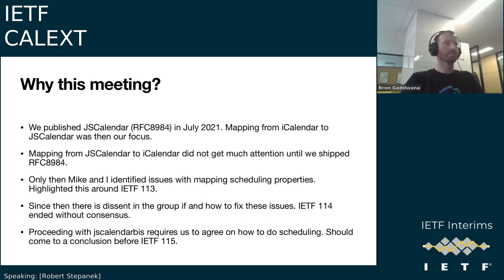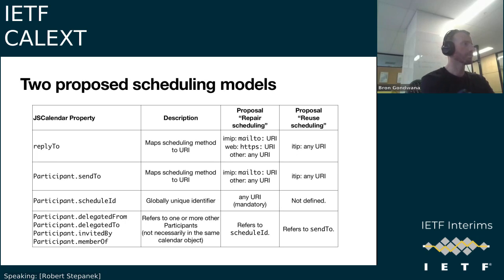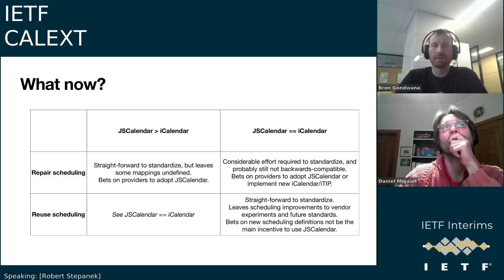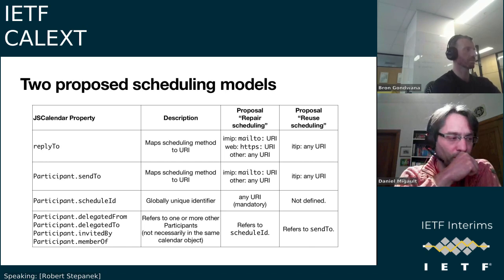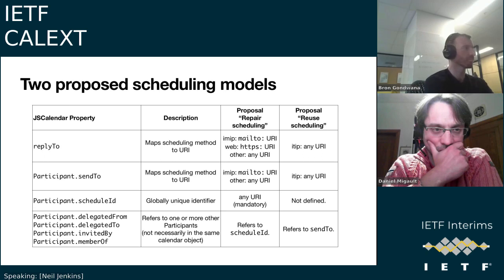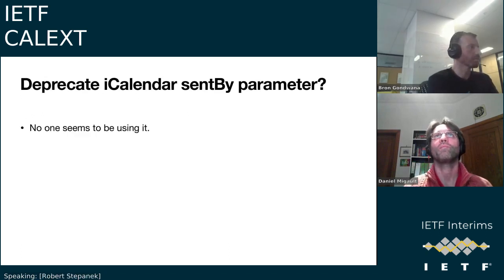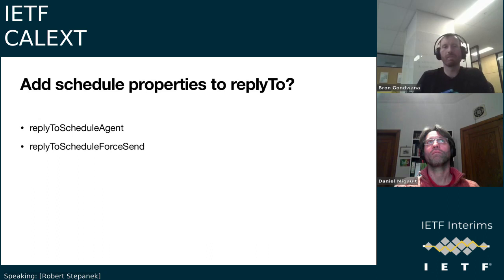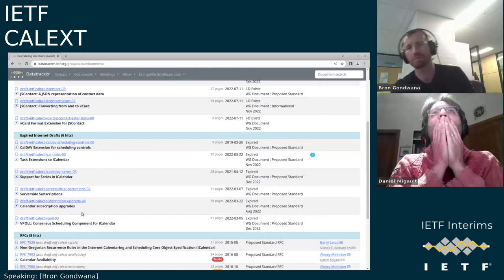IETF-CALEXT-20220928-0400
CALEXT interim meeting session
2022/09/28 0400